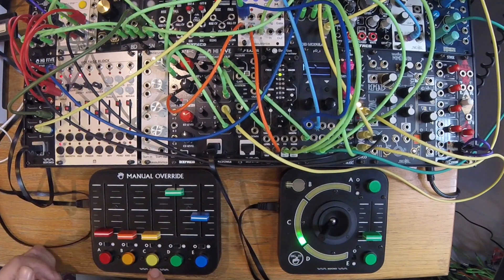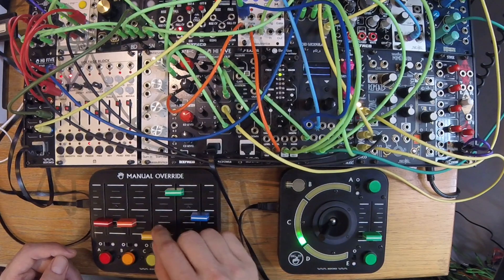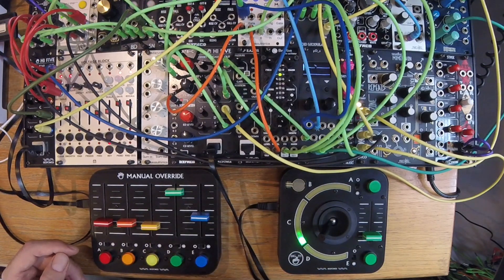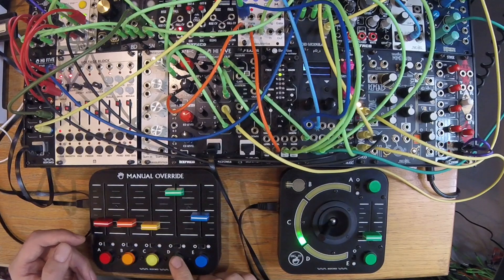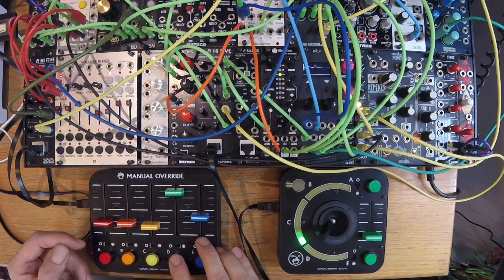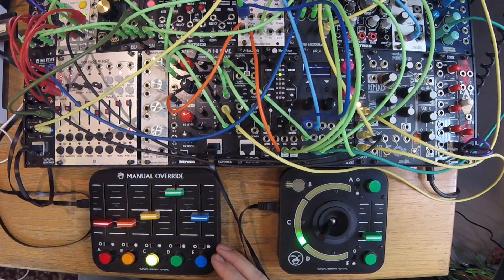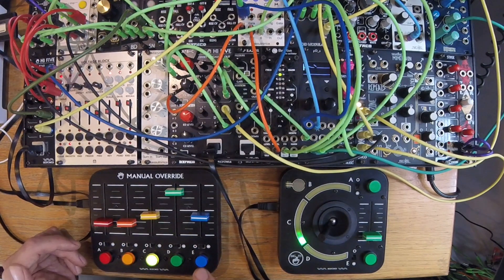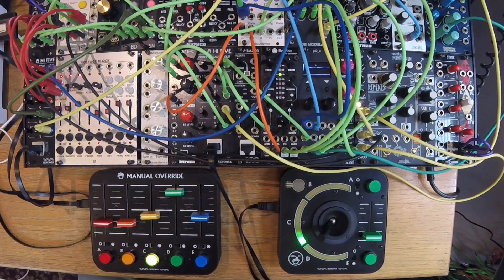An In-Depth Look at the Hi Five CV Controllers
This is a full overview and video manual for the Hi Five system of remote CV controllers for Eurorack synthesizer.

Chapters

00:00 Intro Jams
01:32 Features of the Hi Five
02:49 Patch breakdown with Dig It! and Manual Override controllers
05:34 Duet Jam with Astrid!

HI FIVE works with DIG IT! or MANUAL OVERRIDE as a remote CV controller system that expands the expressive and social range of your Eurorack modular synthesizer. Turn your solo jam into a playtime with kids, a modular synthesis tutorial, or a drum circle with friends by passing the controller around!

HI FIVE sends +12V and receives five analog CV signals over an ethernet cable from a (potentially) infinite variety of CV controllers.

Each CV channel can be attenuverted +/-10V and offset +/-5V before its output.

RJ45 development PCBs are available, and included in every HI FIVE DIY kit. Design your own dream controller!

DIG IT! controls its five CV channels with a joystick, FSR pressure point, a bright arcade-style LED solo button and a LED button and 45mm fader pair. The buttons have on-momentary off and off-momentary on settings.

In this video, DIG IT! is modulating parameters on a Mutable Instruments Plaits module in 2-op FM mode, as well as a generative analog algorithm passing through a quantizer that is producing its melodic line.

MANUAL OVERRIDE controls CV with 60 mm faders and LED button pairs similar to channel E of DIG IT! on all five channels. It's controlling a Mutable Instruments Grids module and several drum sounds.

Standard color schemes for LEDs, buttons and fader caps are Rainbow (red-orange-yellow-green-blue), and Biopower Green. For an extra charge, we will build custom any combination of these colors (and white with black faders).

HI FIVE is 8 hp and 38mm deep.

Peak current:
35mA with MANUAL OVERRIDE
80mA with DIG IT!